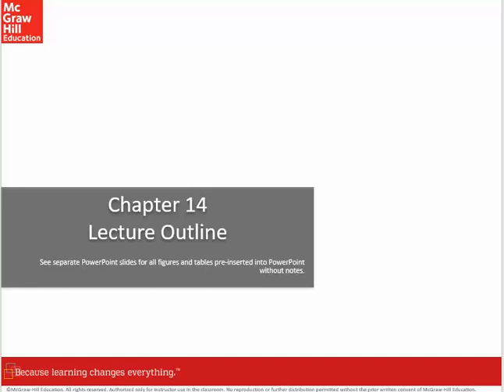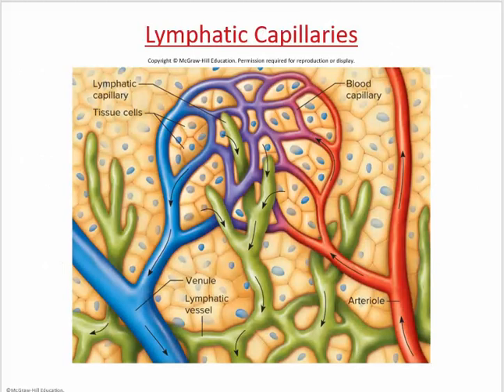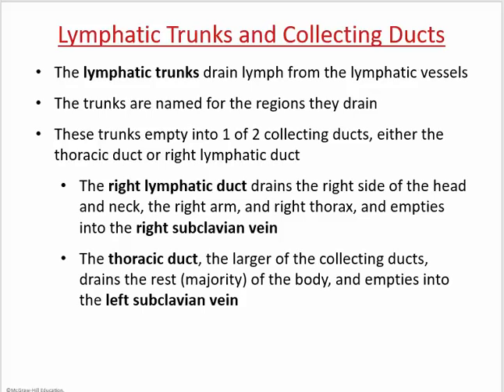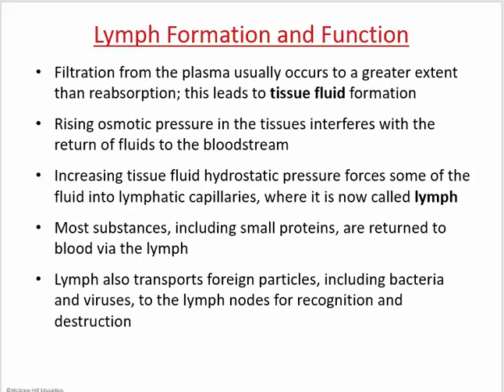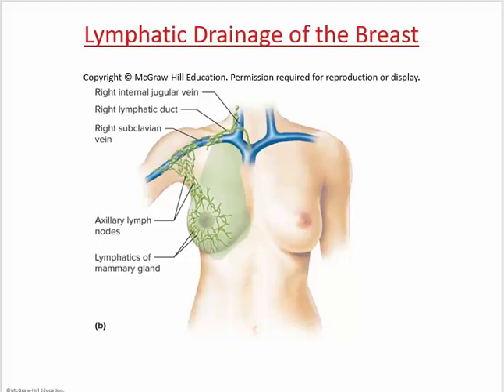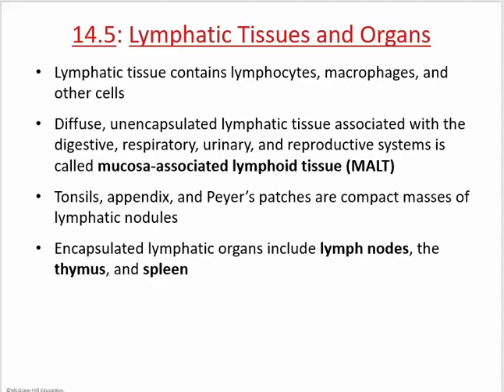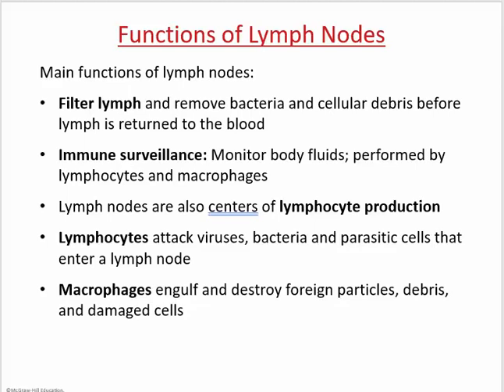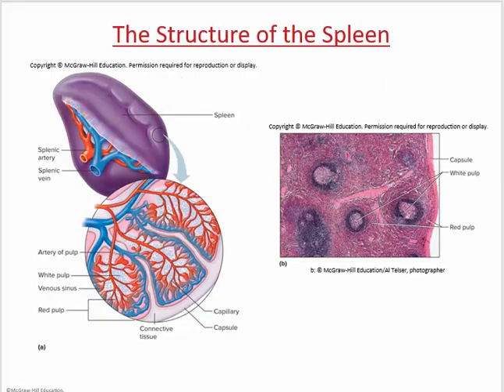BIOL 1022 Lymphatics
lymphatics overview